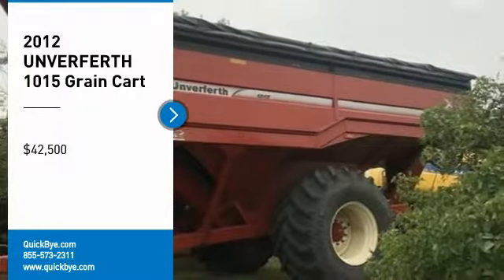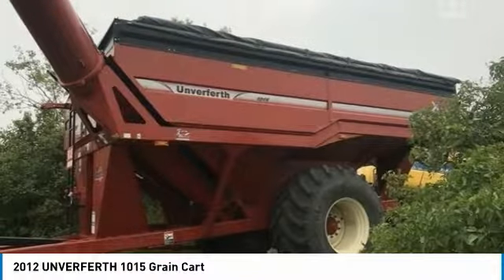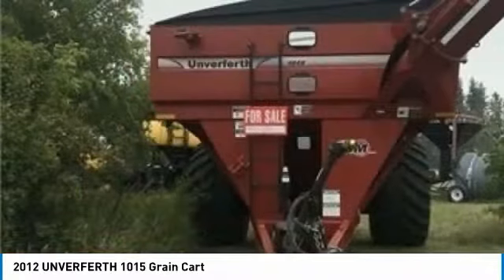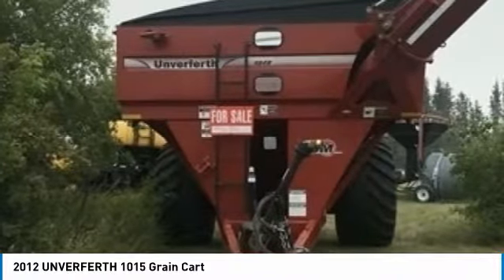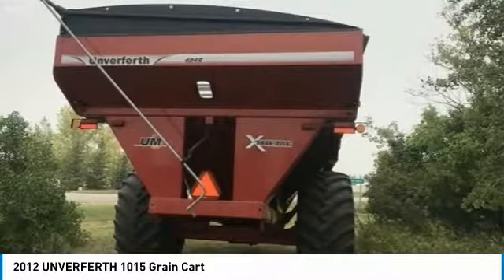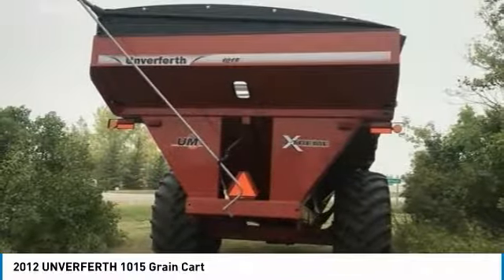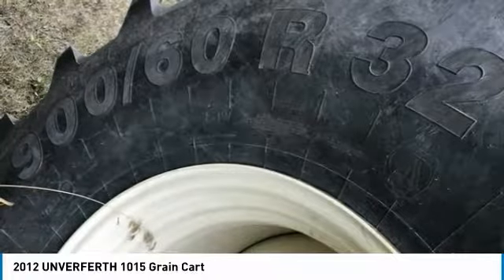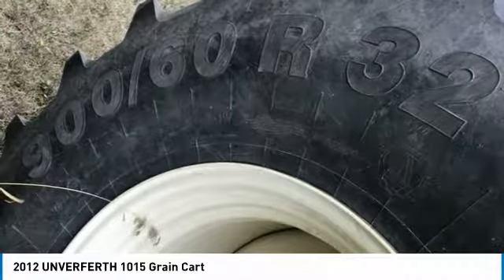2012 UNVERFERTH 1015 JA3635RJ354B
2012 UNVERFERTH 1015 Grain Cart

QuickBye.com

2012 Unverferth 1015 Grain Cart For Sale in Sibriexo, Saskatchwan Canada S0K3V0  Get ready to maximize your efforts in the field with 2012 Unverferth 1015 Grain Cart. This durable implement has been well maintained which has enabled its work ready condition.  It comes fully loaded with great options and features that are perfect for any hard working individual. If you are someone who appreciates quality equipment at a great price than you owe it to yourself to check out this 1015 Grain Cart.  This 2012 Unverferth 1015 Grain Cart is field ready and eager to help you start generating revenue right away. This Unverferth 1015 Grain Cart is priced to sell so don't miss out on this incredible opportunity to gain industry success.  Call today for more information on how you can put this industrious '12 Unverferth 1015 Grain Cart to work for you!!!